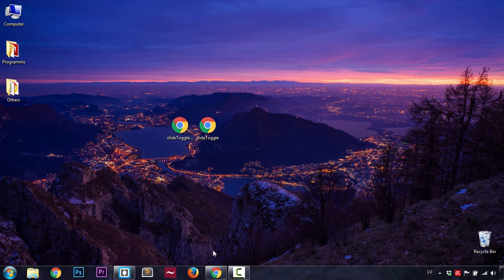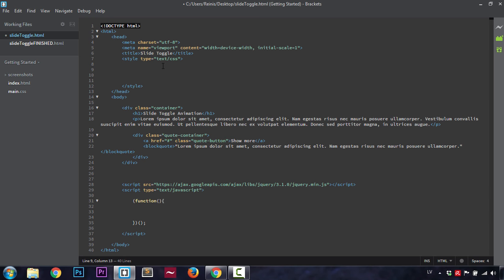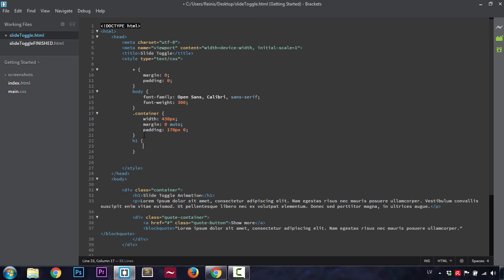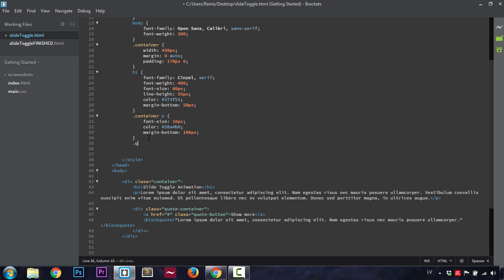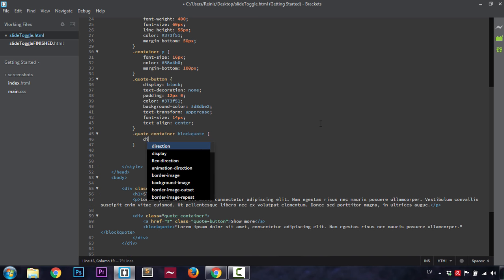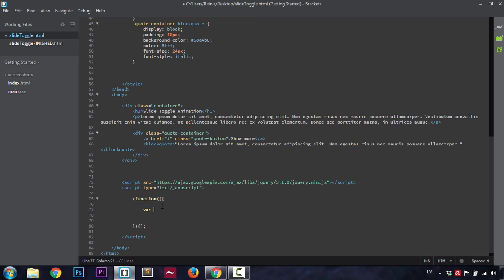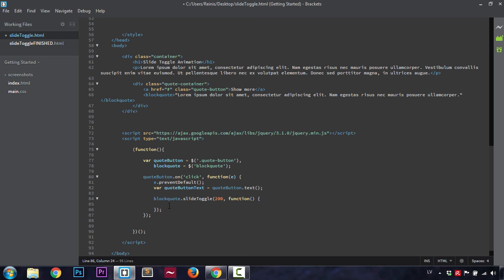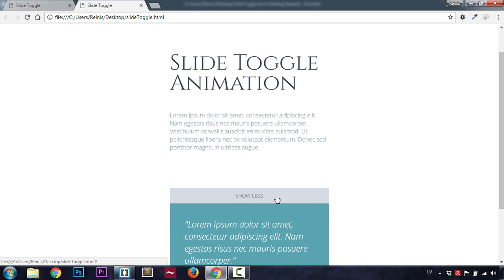Slide Toggle Animation Tutorial Video || HTML, CSS, JQUERY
Hello everybody !

In this tutorial you are going to learn how to make slide toggle animation using jQuery.
This slider animation has a lot of uses.